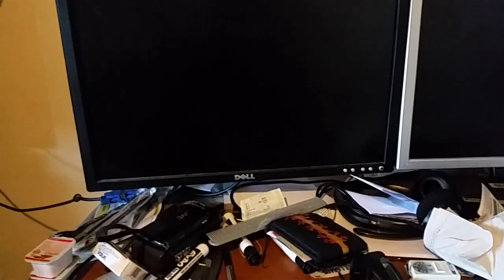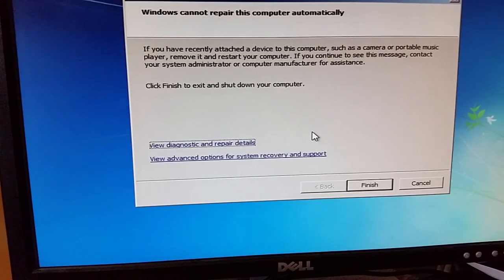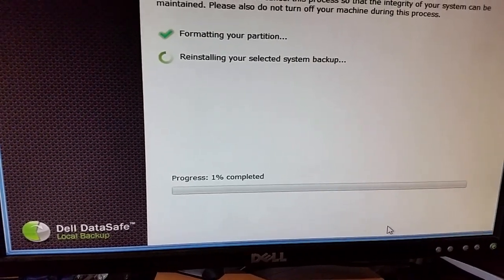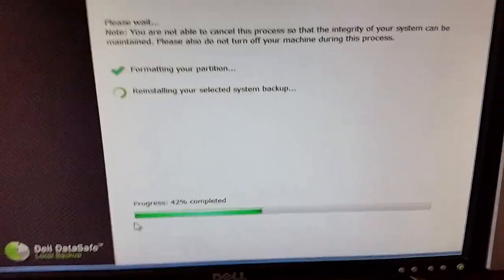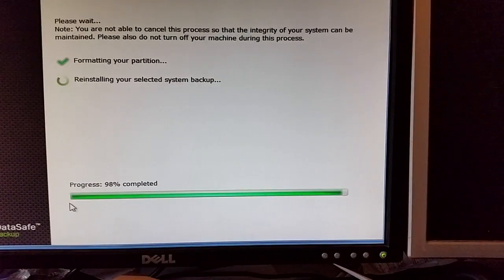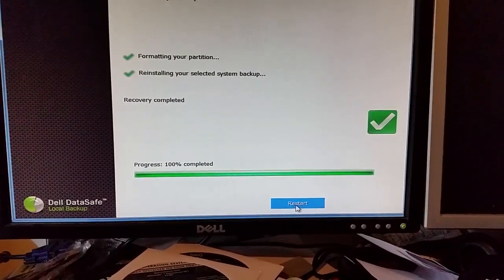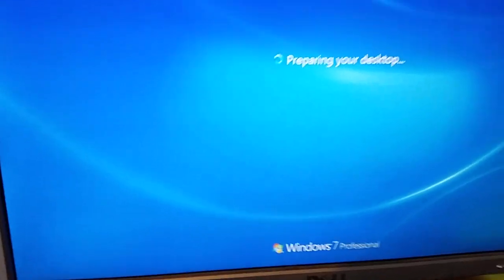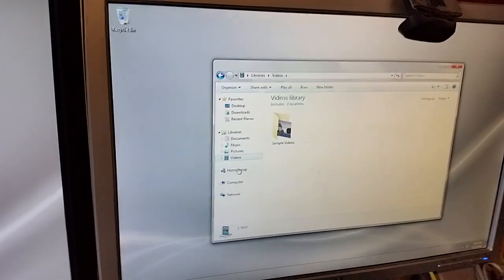I Tried to Save My Files, but I Lost Everything.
Well, I tried to back up my files in a last ditch effort to save everything but only to have accidently reformat my computer to the restoration point of what my computer started out as. That's life.